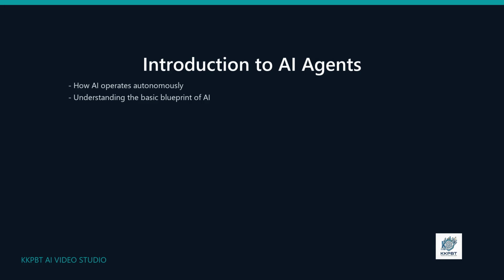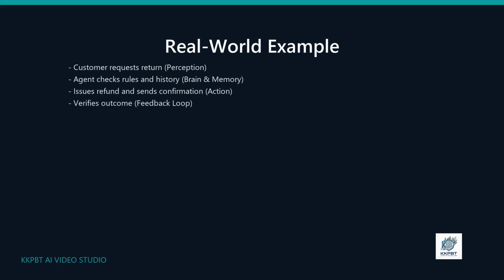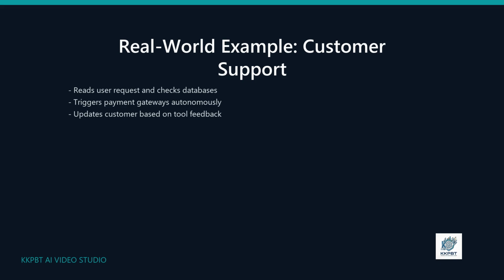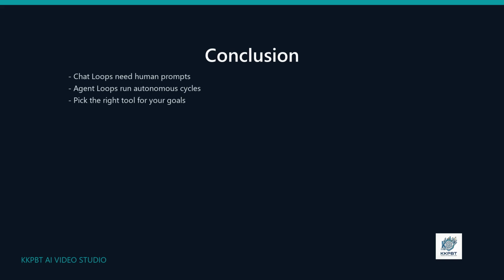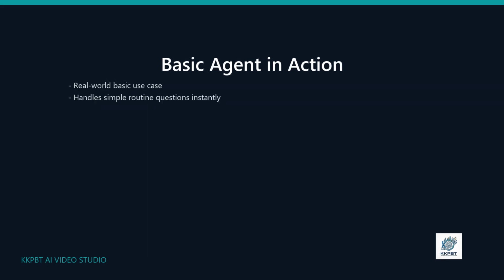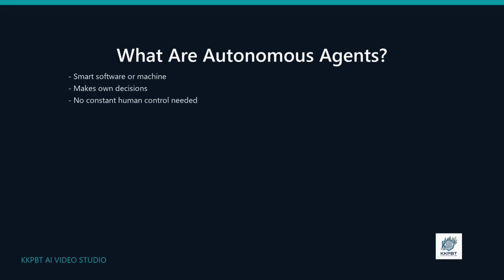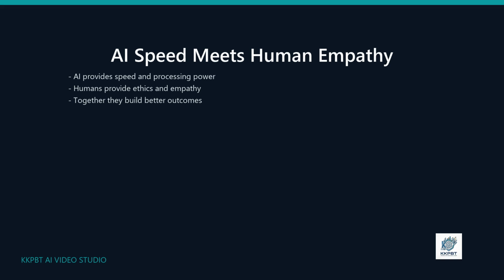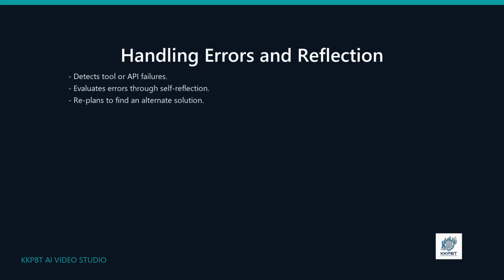Module 2 — AI Agent Architecture full videos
Module 2 — AI Agent Architecture
What is an AI Agent Architecture?
Basic Agent Architecture
Agent State
Agent Lifecycle
Agent Execution Loop
Agent Loop vs Chat Loop
Basic Agent Architecture Diagram
Advanced Agent Architecture
Event-driven Agents
Autonomous Agents
Human-in-the-loop Agents
Basic Agent Flow